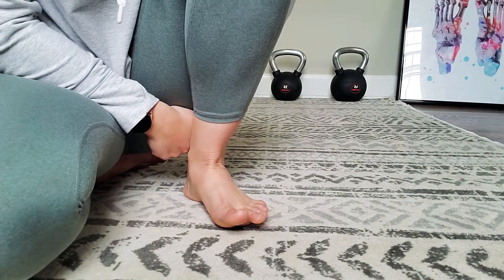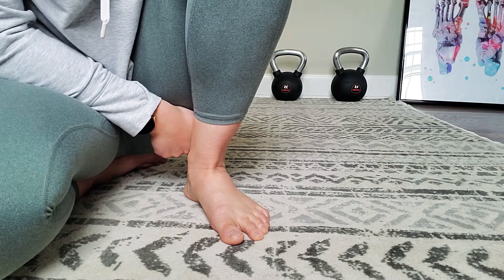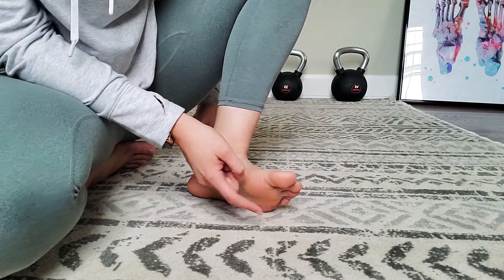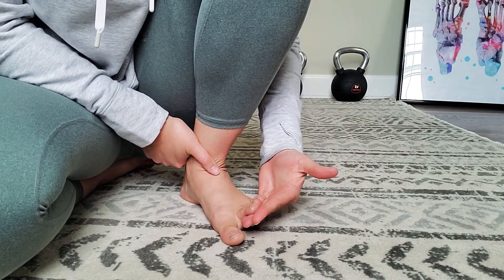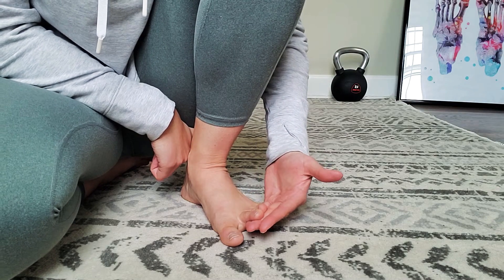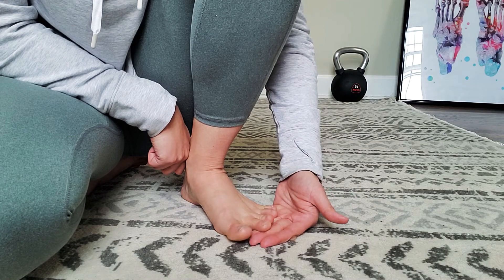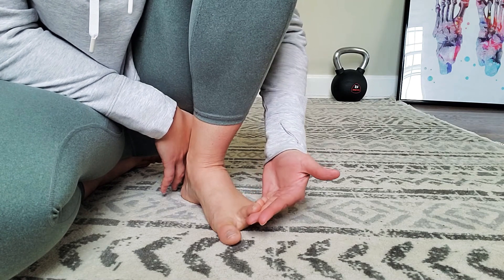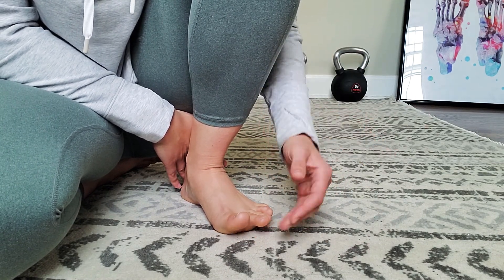Flexor Digitorum Brevis Activation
great exercise for those who tend to grip their toes